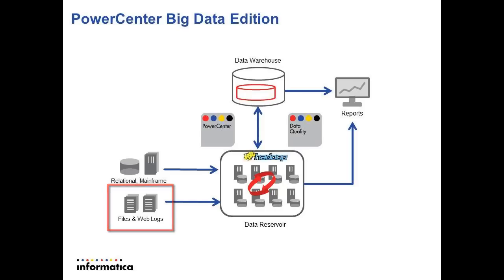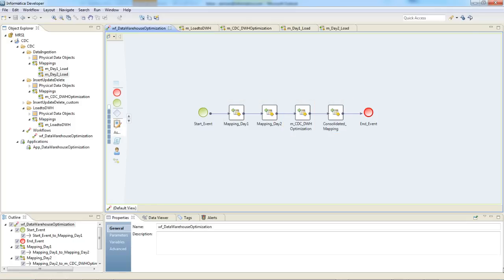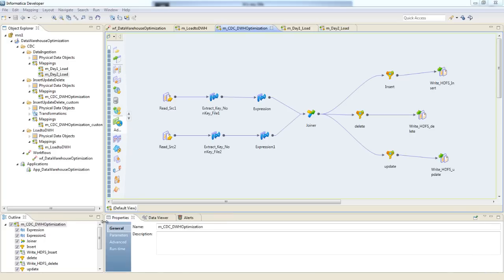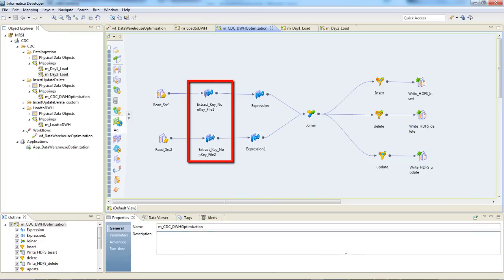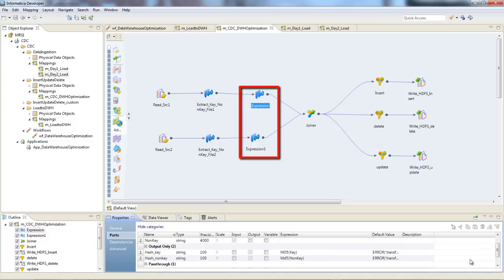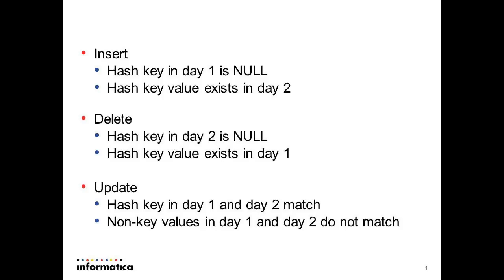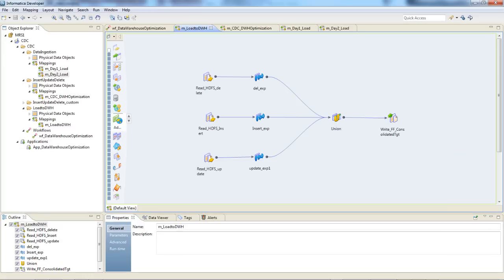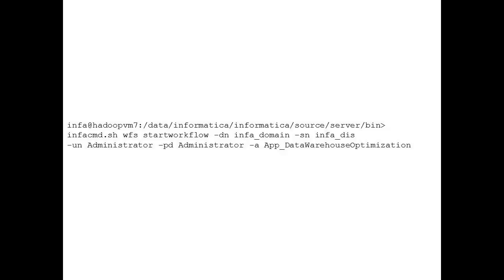Change Data Capture with PowerCenter Big Data Edition (Version 10.4.x)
You can capture changes to large and complex data sets on Hadoop using PowerCenter Big Data Edition.  In this demo, a satellite TV corporation wants to analyze customer portfolios by processing the records that have changed in a 24 hour time period. They want to offload the data on Hadoop, find the customer records that have been inserted, deleted, and updated in the last 24 hours, and then update those records in their data warehouse.